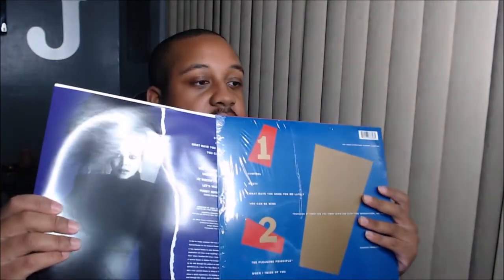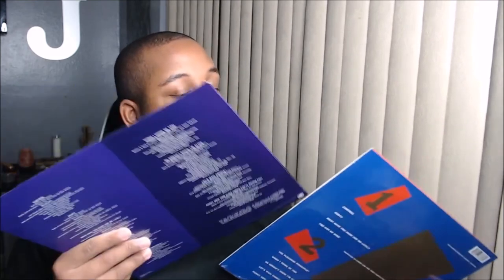Unboxing Janet Jackson - Control Vinyl